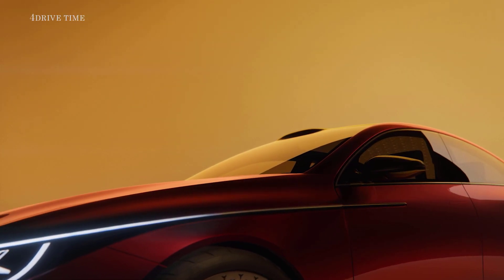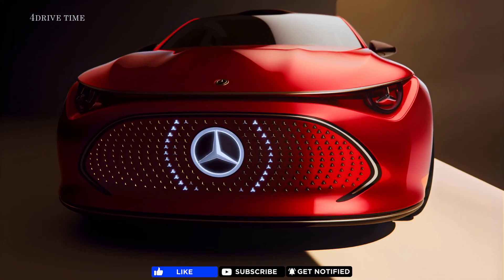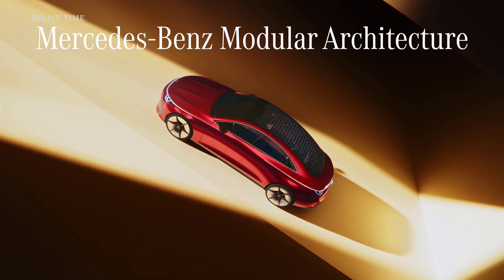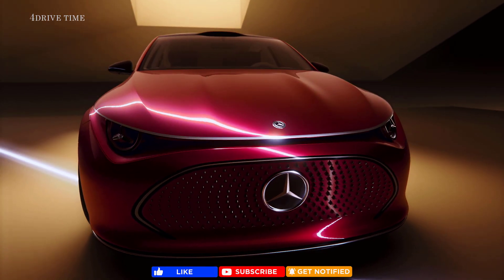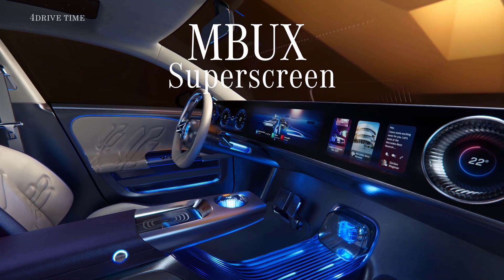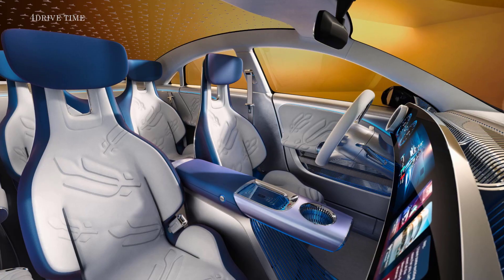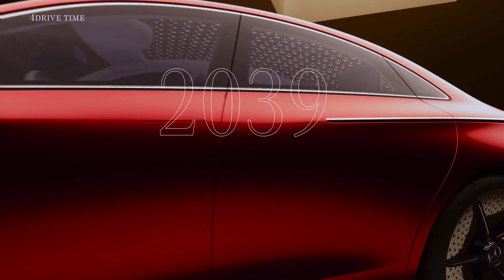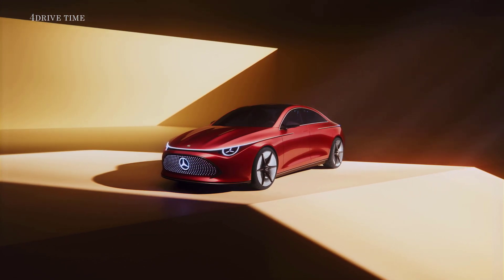Mercedes-Benz CLA concept – A new ultra-efficient Tesla Model 3 rival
The Mercedes-Benz Concept CLA-Class debuted on Sunday at the Munich motor show as a showcase for the upgraded EV technology the German luxury brand will put into its next generation of small EVs. Much of the Concept CLA's tech was derived from the Vision EQXX, a car created to explore greater EV efficiency.

The Concept CLA-Class is the first vehicle to use the brand's new Mercedes Modular Architecture (MMA) platform that has been developed first for EVs but will also support internal combustion engines, likely in hybrid configurations.

The concept also previews a battery system under development that will let buyers choose between two battery chemistries, the carry-over lithium-iron-phosphate design or a new silicon-oxide-anode design for better energy density. Mercedes says the latter battery has a smalerl volume, its cells are held together with adhesive instead of screws, and is lighter and stiffer than the lithium battery.

The Concept CLA has a new 800-volt electrical architecture (all previous Mercedes EVs have had 400-volt systems) that will allow the silicon-oxide battery to recover up to 248 miles (likely as measured per the WLTP cycle) in 15 minutes on a DC fast charger pushing up to 250 kw. The car is also capable of vehicle-to-grid or vehicle-to-home bidirectional charging.

Mercedes claims the new battery will provide up to 466 miles of range on the generous WLTP cycle with an efficiency of 5.2 miles per kw/hr. That should still be 350 or more miles on the EPA cycle. Mercedes has not announced the sizes of the two batteries.

Power for the Concept CLA comes from a powertrain design developed for the EQXX. It's a rear-mounted permanently excited synchronous motor that makes 235 hp. It's mated to a 2-speed transmission. Including the power electronics, the powertrain weighs about 243 pounds, and Mercedes says it can deliver up to 93% efficiency from battery to wheel in long-distance driving. The percentage of rare earth metals is also reduced to "near zero."

Exterior design plays off the look previous CLA generations, but with a techier flair especially in the use of lighting. The headlights and taillights take the shape of the Mercedes star logo, and the grille, which has a shark nose forward tilt, has 264 little Mercedes stars of its own as well as one large star logo. Each of the small stars can be lit up by three LEDs to create patterns to welcome a driver, say goodbye, or just impress onlookers. Another 652 stars are embossed into the glass roof, which has just one pillar for support at the front. Several more stars are found in the design of each wheel.

The overall profile is traditional CLA, though with cleaner side surfacing and wider rear haunches to accommodate wider rear tires as well as a wider rear track. The wheels span 21 inches and the tires measure 255/35 up front and 285/30 in the rear.

Inside, the Concept CLA features the Mercedes Superscreen that extends the width of the dash and incorporates analog and digital controls for the climate system via rings embedded in the glass at each end of the dash. A floating center console leaves room for purses and the like below it, and at the front of the firewall Mercedes highlights the MB.OS processor that runs the vehicles' electronics.

The cabin's sustainable interior materials also originated with the EQXX. They include fabric made from recycled PET plastic, nappa leather tanned with coffee bean shells, artificial silk, bamboo for the floor mats, and even treated paper for some trim. An improved heat pump, also from the EQXX, more efficiently warms the interior by using ambient air and heated air from the drivetrain.

Mercedes says the Concept CLA has SAE Level 2 driver-assistance systems that can handle the controls in some situations. Lidar will be added to the production car in the future, and Mercedes says SAE Level 3 self-driving will be available, though that will be subject to local regulations. A rear seat child detector system will be available from the start.

A production version of the Vision CLA will debut in late 2024 as the CLA-Class four-door coupe, probably as a 2025 model. Prototypes have been spotted testing. Look for an official reveal of the production car next year, and pricing and complete specs should follow closer to launch.

TIMELINE:
intro 00:00
Highlights 00:35
Exterior Design 02:13
Interior Design 04:47